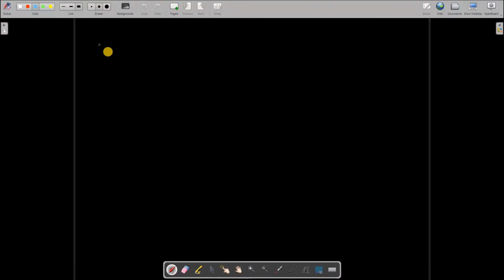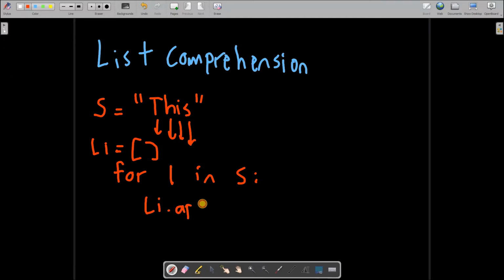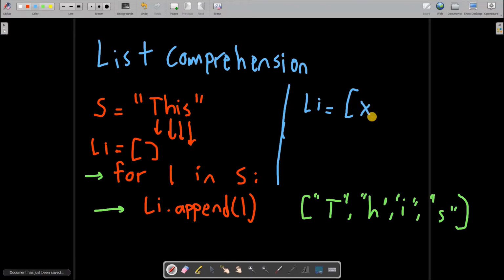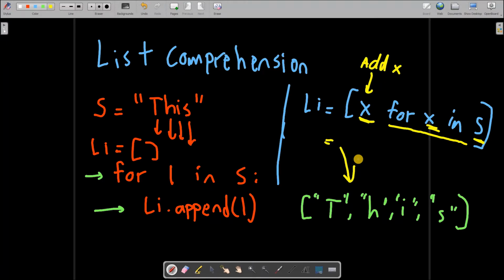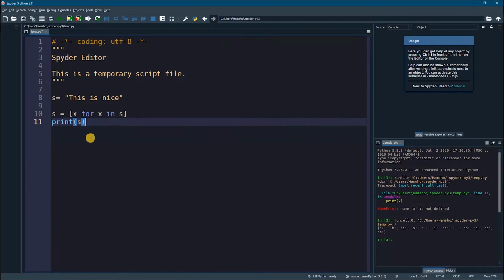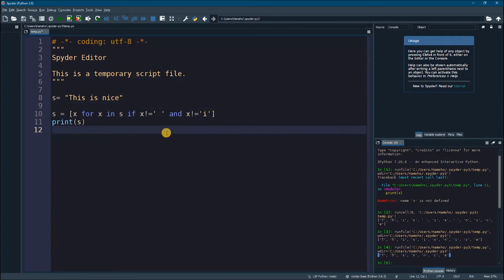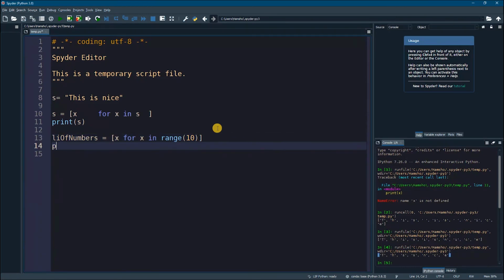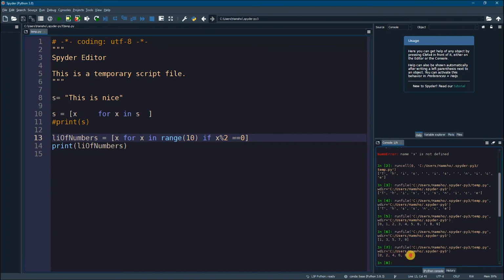Python List Comprehension - Loops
Let's learn Pyhon For Loops using List Comprehension.

Featuring:
1.Python Strings and RNG
2. Conditional Statements
3. Lists and Bundle Storage
4. Finite State Machines with Python
5. Loops
6. Functions
7. Dictionaries
8. Exceptions and Crash Handling
9. Python Built-In Functions
10. Object Oriented Programming
11. Decorators
12. Handling text Files
13. Handling  Compressed Files
14. Data Plotting with Matplotlib
15. Directory Management.
16. Command Line Based Applications
17.  Numpy and Math
18. Image Processing With OpenCV
19. Video Processing
20. Object Tracking
21.  Pandas And Tabular Data
22. GUI Based Apps
23. Converting Python to Stand-Alone Software
24. Recommender Systems with Netflix
25. OCR and Image to Text Conversion
26. Data Analysis Breakdown
27. Artificial Data Generation
28. Machine Learning Breakdown
29. Features Engineering
30. Seaborn for Data Visualization
31. Gaussian Naive Bayes
32. Principal Component Analysis (PCA)
33. Linear Regression
34. Polynomial Regression
35. K-means Clustering
36. Support Vector Machine (SVM)
37. Linear Discriminate Analysis (LDA)
38. t-SNE
39. Hierarchical Clustering
40. Time Series Analysis
41. Decision Trees
42. Random Forests
43. Reinforcement Learning
44. Natural Language Processing (NLP)
45. Building A Messages and Emails Spam Filter
46. Market Segmentation
47. Analyzing House Pricing
48. Deep learning Breakdown
49. Artificial Neural Networks
50. Image Classification
51. Convolutional Neural Networks
52. Automating Accountant Job
53. Building Web AppsFeaturing:
1.Python Strings and RNG
2. Conditional Statements
3. Lists and Bundle Storage
4. Finite State Machines with Python
5. Loops
6. Functions
7. Dictionaries
8. Exceptions and Crash Handling
9. Python Built-In Functions
10. Object Oriented Programming
11. Decorators
12. Handling text Files
13. Handling  Compressed Files
14. Data Plotting with Matplotlib
15. Directory Management.
16. Command Line Based Applications
17.  Numpy and Math
18. Image Processing With OpenCV
19. Video Processing
20. Object Tracking
21.  Pandas And Tabular Data
22. GUI Based Apps
23. Converting Python to Stand-Alone Software
24. Recommender Systems with Netflix
25. OCR and Image to Text Conversion
26. Data Analysis Breakdown
27. Artificial Data Generation
28. Machine Learning Breakdown
29. Features Engineering
30. Seaborn for Data Visualization
31. Gaussian Naive Bayes
32. Principal Component Analysis (PCA)
33. Linear Regression
34. Polynomial Regression
35. K-means Clustering
36. Support Vector Machine (SVM)
37. Linear Discriminate Analysis (LDA)
38. t-SNE
39. Hierarchical Clustering
40. Time Series Analysis
41. Decision Trees
42. Random Forests
43. Reinforcement Learning
44. Natural Language Processing (NLP)
45. Building A Messages and Emails Spam FIlter
46. Market Segmentation
47. Analyzing House Pricing
48. Deep learning Breakdown
49. Artificial Neural Networks
50. Image Classification
51. Convultional Neural Networks
52. Automating Accountant Job
53. Building Web Apps